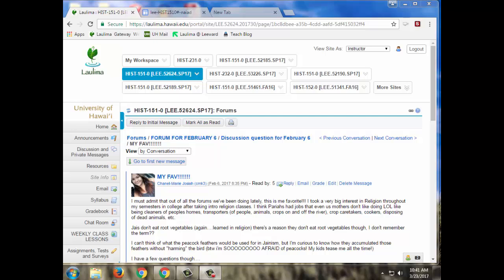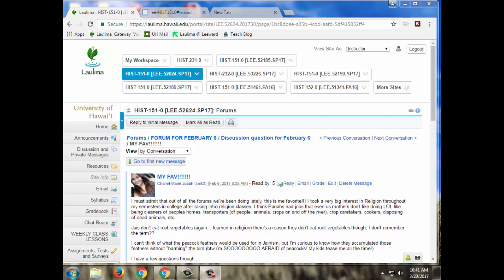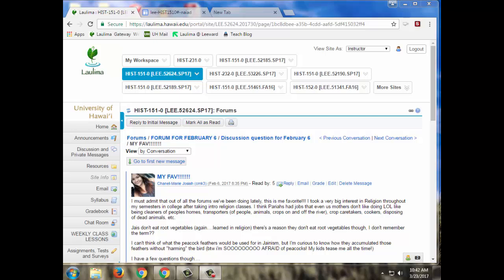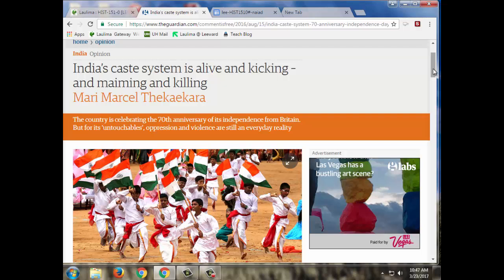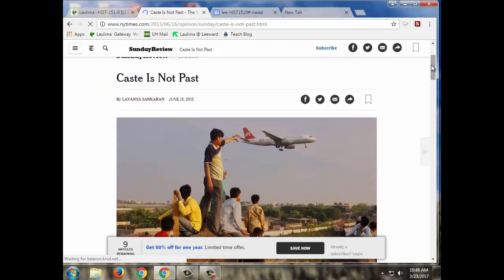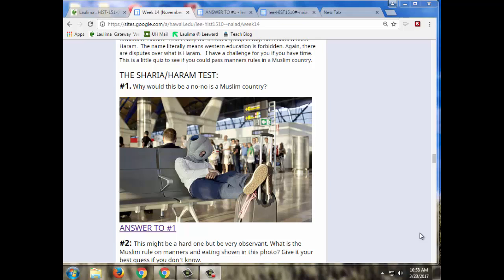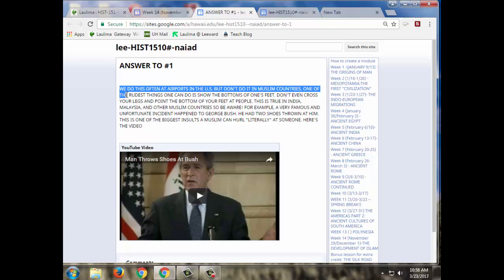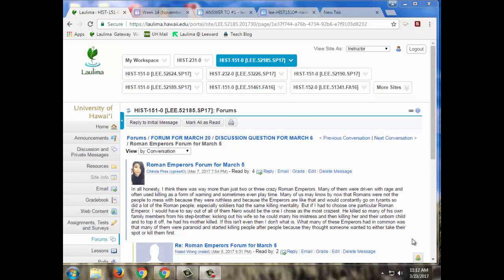IOTA 2017: Naiad Wong - HIST 151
Instructor: Naiad Wong
Course: HIST 151